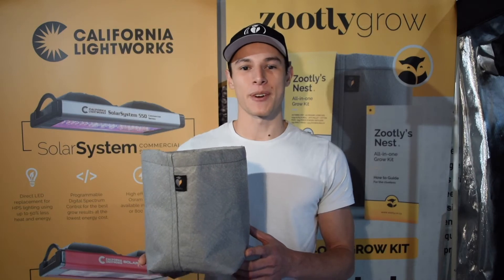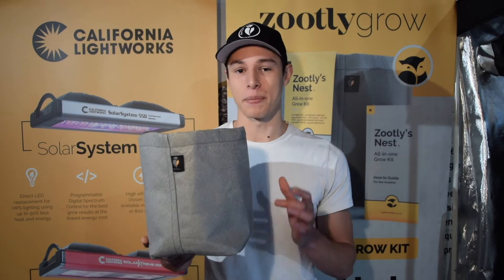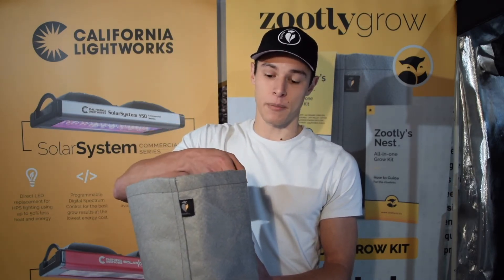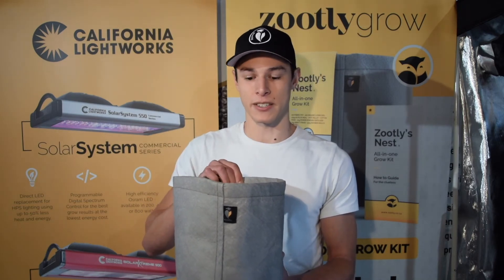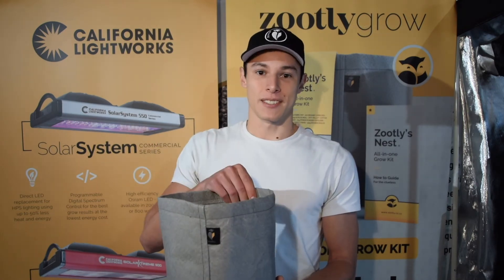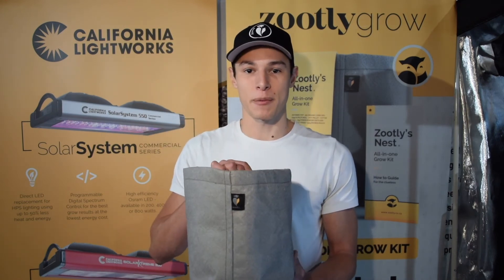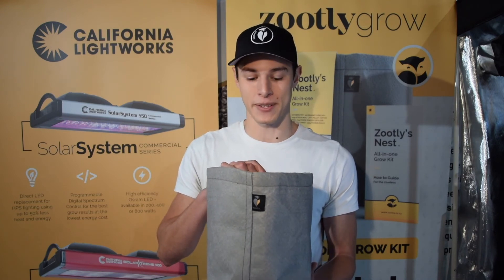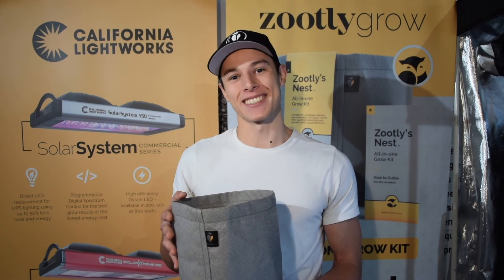The benefits of using fabric pots for growing cannabis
Dave from "Growing with Zootly" explains the 3 main benefits to growing cannabis with fabric pots.